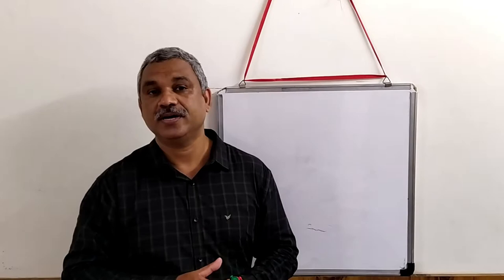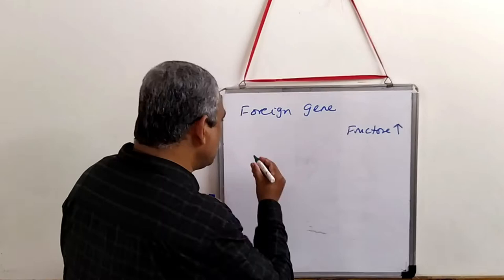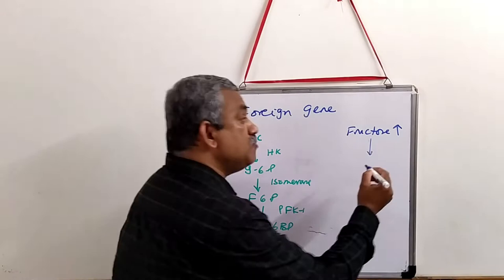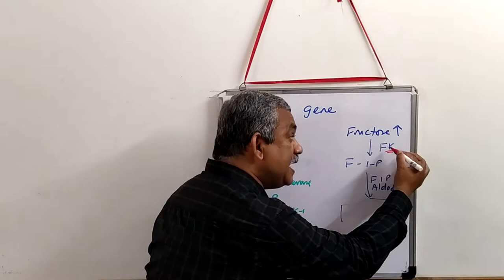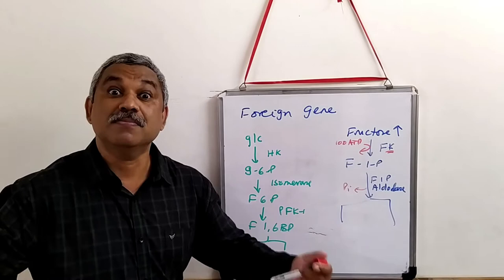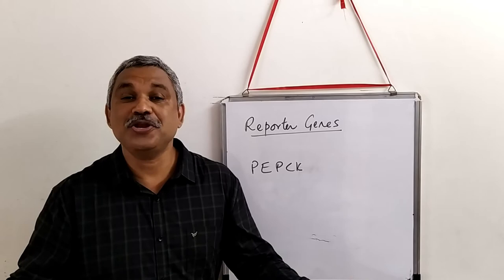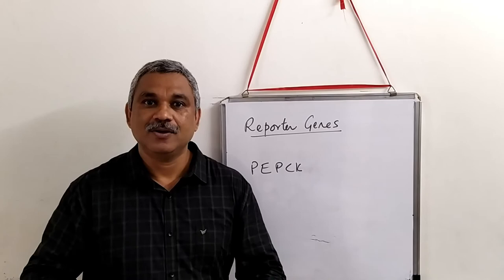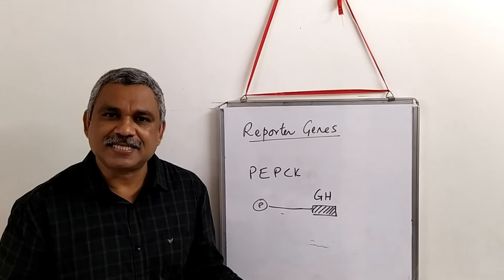How to study metabolic pathways? (Part 3)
Ref. Biochemistry by Lubert Stryer
Biochemistry by D Voet and J Voet